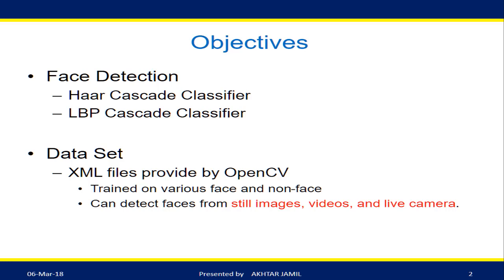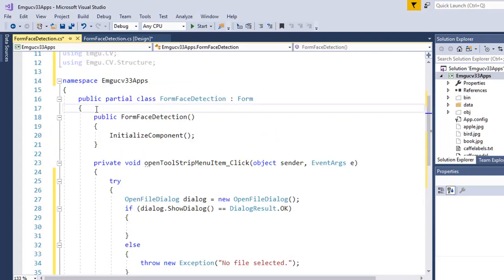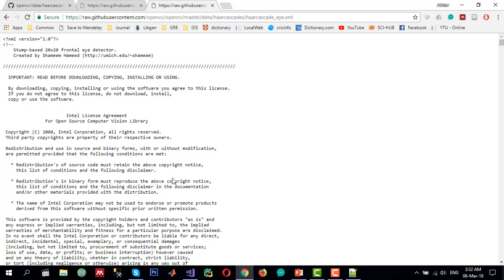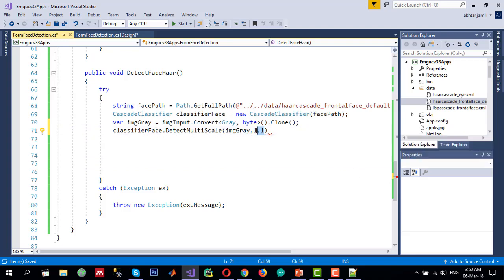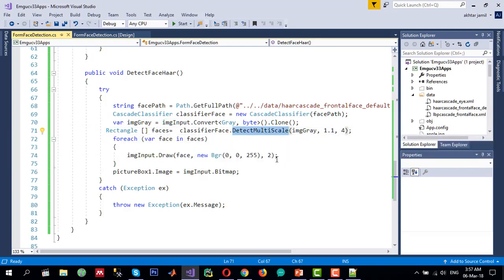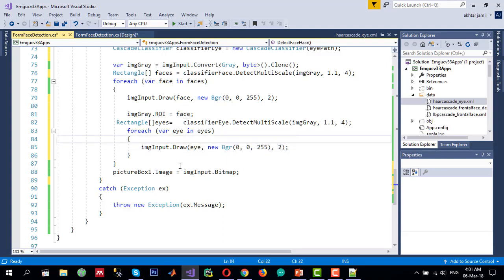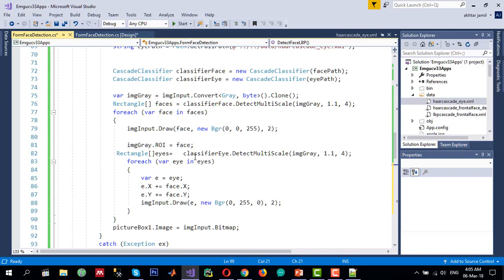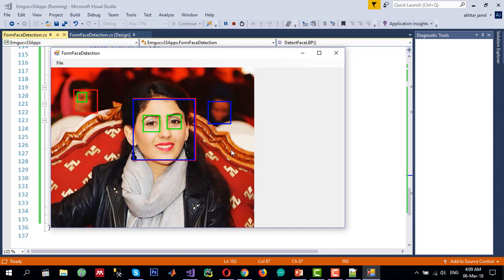Emgucv # 28: Face detection using Cascade Classifiers: Haar and LBP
This video shows how to use Cascade Classifiers (Haar and LBP) for face detection from still images. The idea can also be extened for face detection from videos or camera feeds. It used windows forms application and coding in C# language.

Code Snippet for OpenFileDialog inside Try-Catch

FURTHER INFOMATION